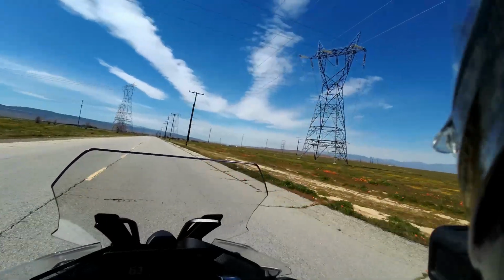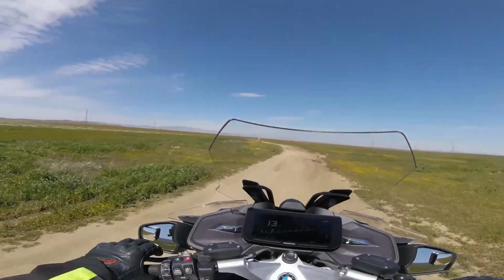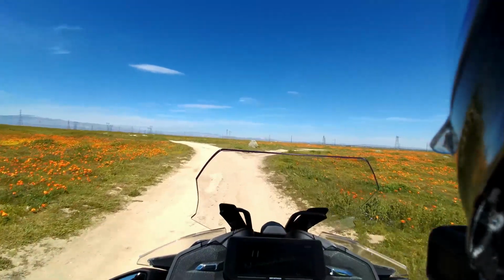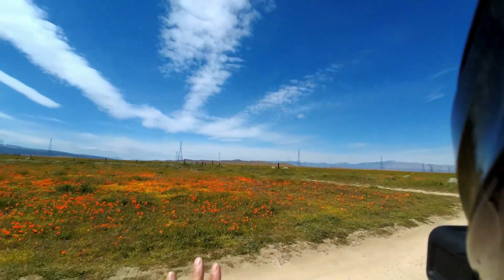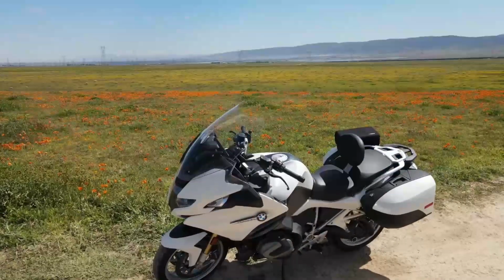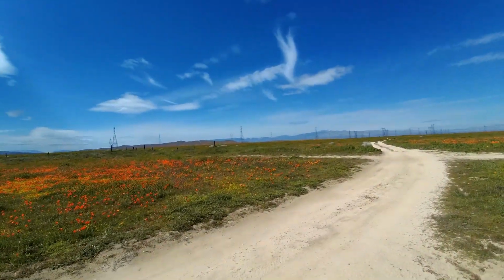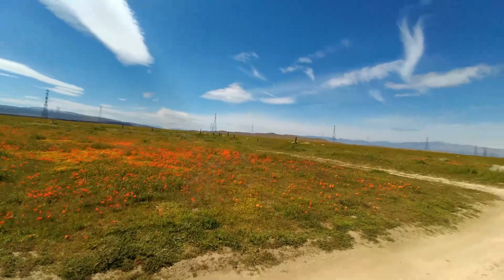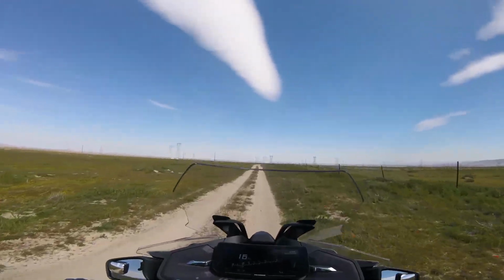Super Bloom in the High Desert Pt.1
After a year of severe drought, California has finally received much needed rain. With this will come a superbloom of poppies and other natural flowers covering the desert floor from Death Valley all the way to Big Sur and beyond. Don't miss this exciting display of beauty.

I'll take another look for more flowers in a weeks' time, and hopefully it will be even more impressive.